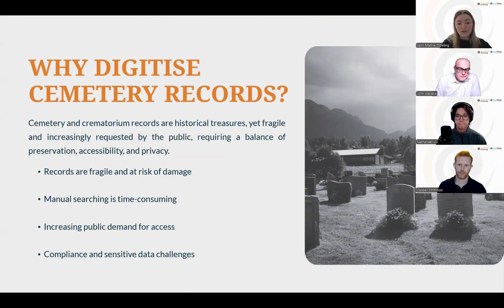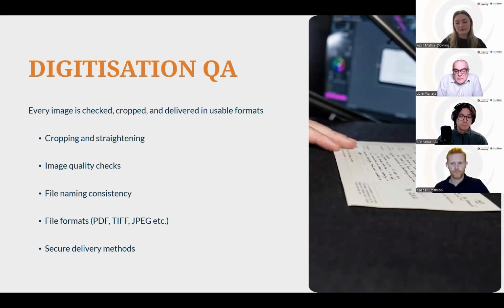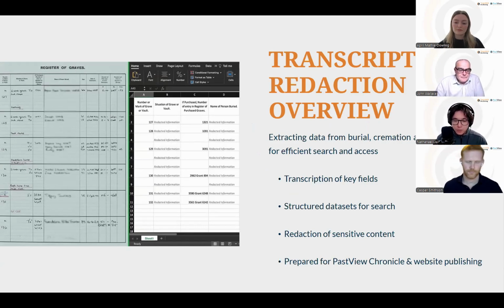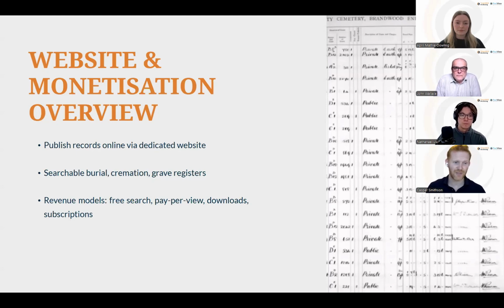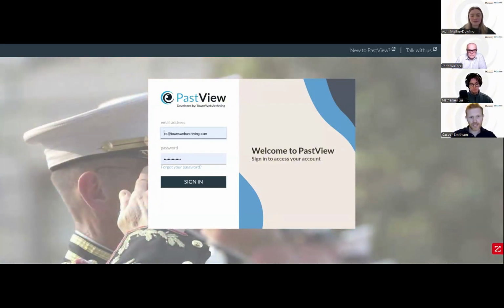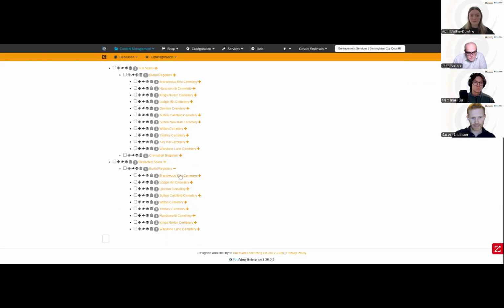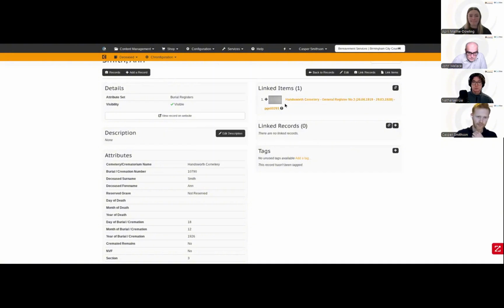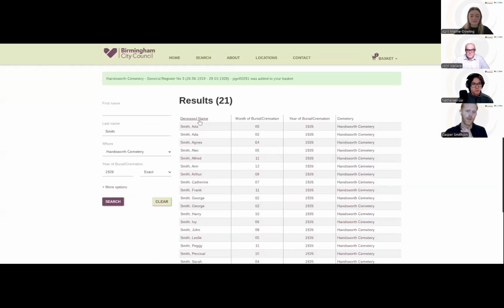The Ultimate Cemetery Solution (Webinar)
This live webinar explored how we support the digital reimagining of the invaluable services your crematorium and cemetery provide. We discuss logistics and digitisation, transcription and the careful redaction of sensitive information, as well as a live demo of our PastView Chronicle management system, website functionality and monetisation opportunities.

During this live demonstration, you will see how burial registers and index cards, grave registers and purchase records, and cremation records can be securely digitised, accurately transcribed and made instantly searchable.

Discover how you can retrieve a grave, burial, cremation or map entry within seconds using our bespoke software, while protecting your unique physical registers from permanent loss or damage caused by fire, flood, theft or ongoing manual handling.